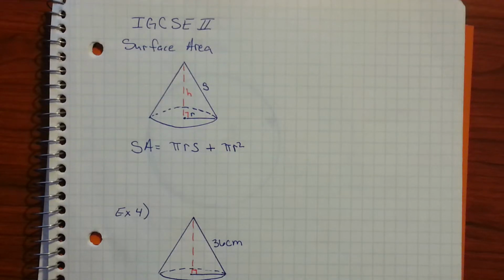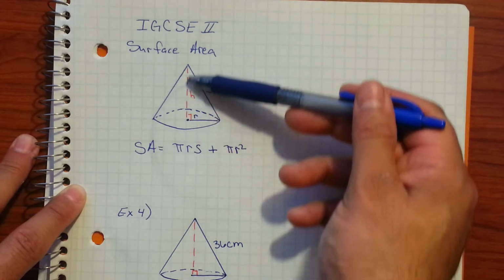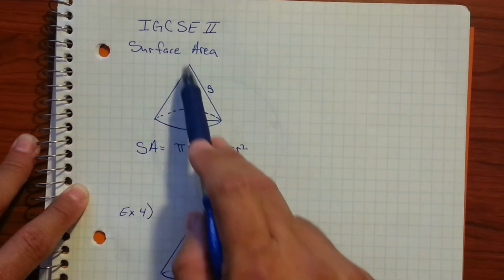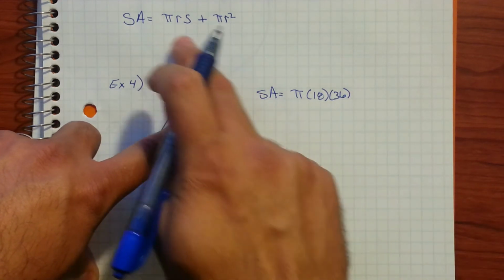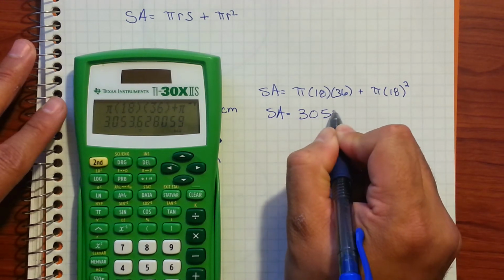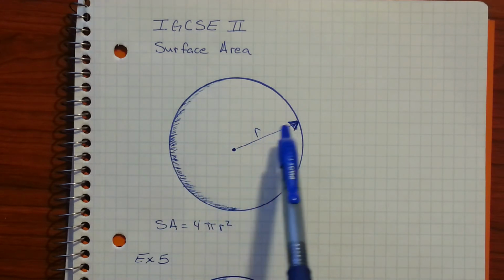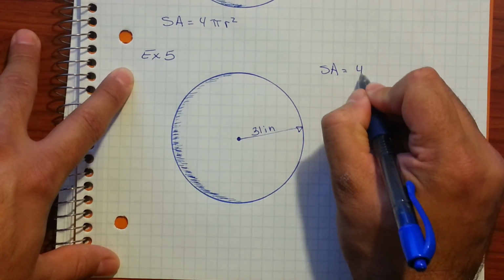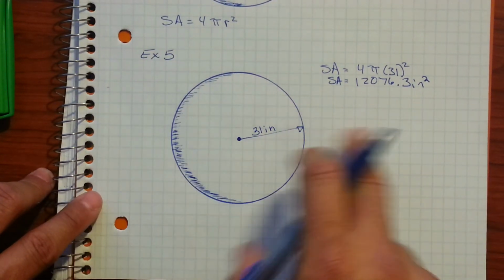IGCSE II surface area 2